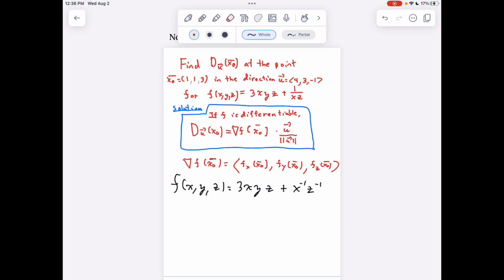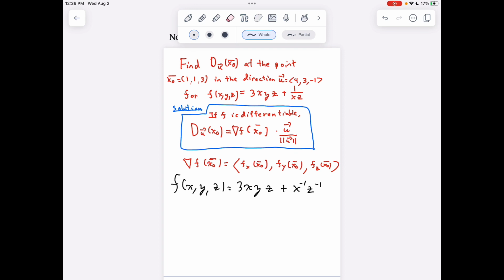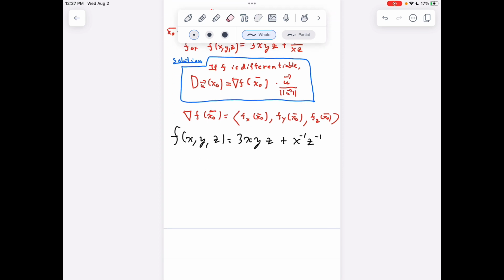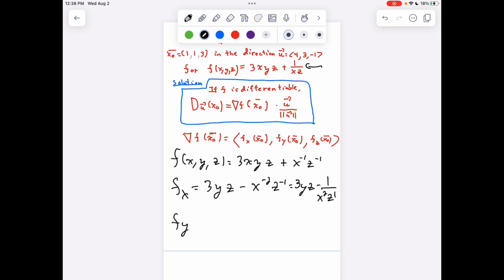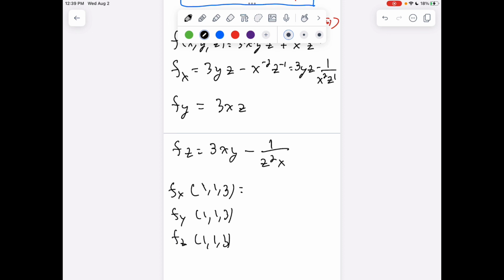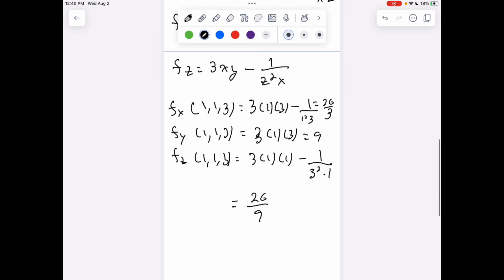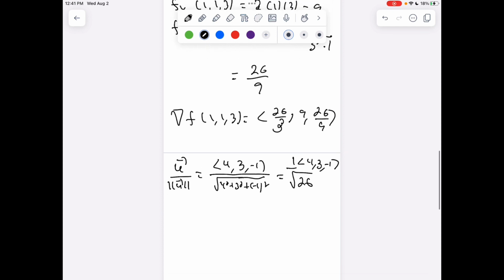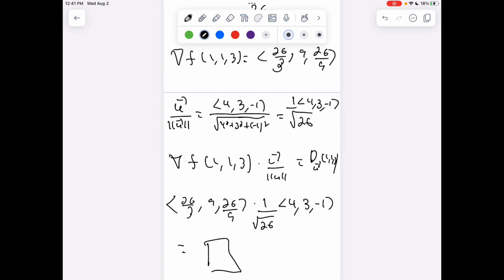How to find a directional derivative (Multivariable Calculus)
We find the directional derivative given a function, a point, and a direction.  In particular, using the gradient.